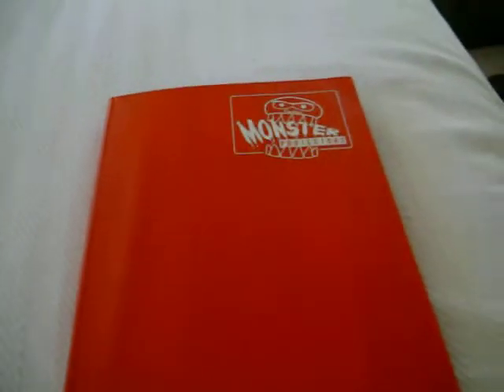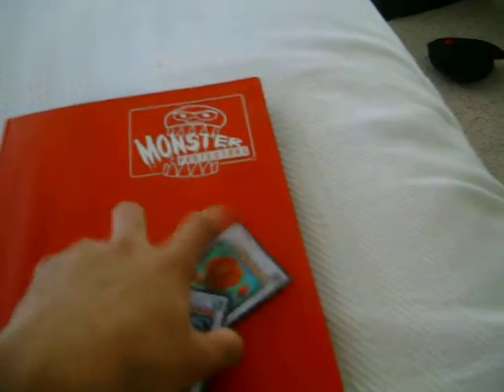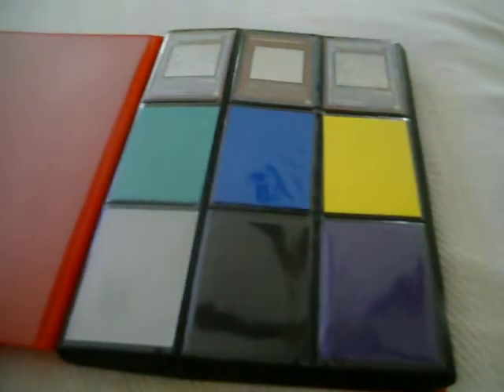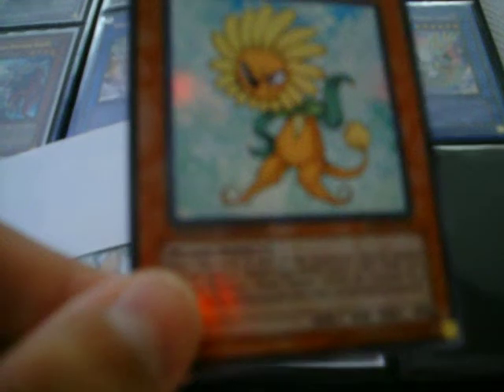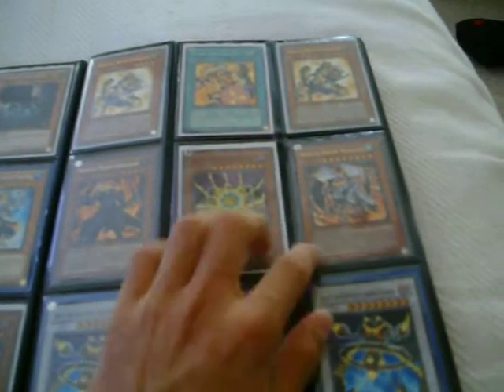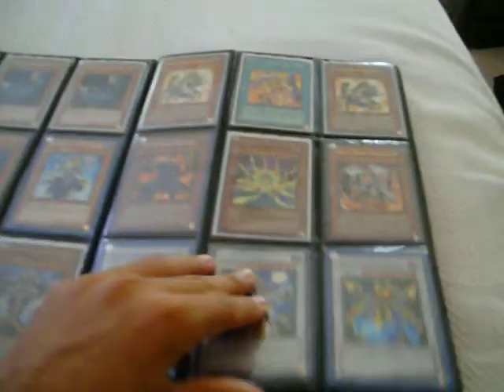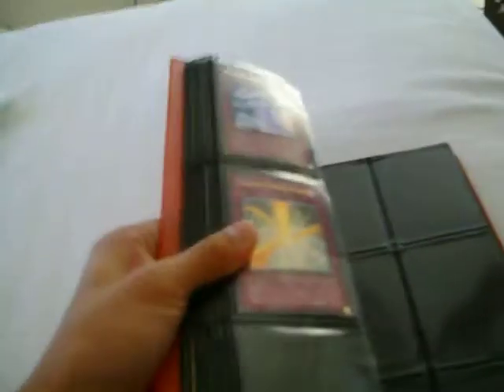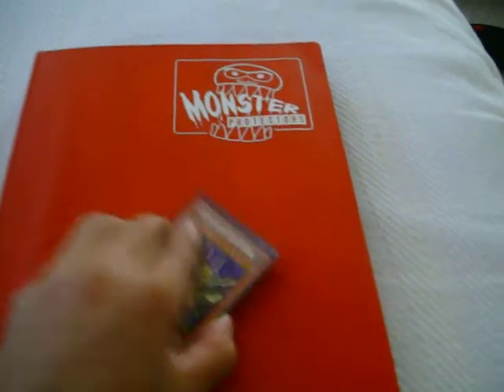Yugioh October Trade/SELL Binder 2010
wants are on my channel
prices:

XX Saber Hyunlei(Ultimate) 10
X Saber Urbellum(Super) 3 each
XX Saber Boggart Knight(Ultra) 4
X Saber Airbellum(Secret) 3
XX Saber Gardestrike(Ultra) 2
Saber Vault(Secret) 5
Saber Hole(Super) 5 each
BW Vayu the Emblem of Honor(Super) 6
BW Breeze the Zephyr(Ultra) 5
BW Dragon(Ultimate) 3
Archlord Kristya(Secret) 50
Herald of Perfection(Ultra) 8 each
Drill Warrior(Ultra) 3
Dandylion(Super) 3
Dandylion (Super) creased is 2
Machina Fortress(Ultra) 3
Machina Geaframe(Super) 3
Flamvell Uruquizas(Secret) 2
Flamvell Commando(Ultimate) 2
Flamvell Grunika(DT Rare) 3
Flamvell Poun(DT Rare) 3
Lyla, Lightsworn Sorceress(Ultimate) GERMAN 12
Honest(Ultra) 5
Judgement Dragon(Gold) 10
Infernity Launcher(Super) 5 each
Wave Motion Inferno(Secret) 5
Infernity Destroyer(Secret) 5
Infernity Doom Dragon(Ultra) 8
Hundred Eyes Dragon(Ultra) 5
Into The Void(Ultra) 3
Zero Max(Super) 3 each
Fabled Gallabas(Secret) 3 each
Fabled Grimro(Secret) 5
Dai Sojo of the Ice Barrier(Secret) 5 each
Gravekeeper's Priestess(Super) 3
Gravekeeper's Visionary(super)3
Koaki Meiru Urnight (Ulti) 3 (ultra) 2
Core Overclock(Super) 3
Koaki Meiru Gergzak(Secret) 5
Koaki Meiru Maximus(Ultra) 3
AOJ Cosmic Gateway(DT Super) 3
AOJ Field Marshall(Secret) 2
AOJ Light Gazer(super) 2 each
Geo Genex(secret) 2 each
Hydro Genex(Super) 3
Genex Solar(Secret) 2
Windmill Genex(Secret) 2 each
Thermal Genex(secret) 2
Volcanic Rocket(Gold) 3 each
Volcanic Slicer(Ulti) 3 each
Volcanic Counter(Super) 2 each
Jurrac Giganato(secret) 3 each
Jurrac Tyrannus(Secret) 2 each
Jurrac Velo(DT Rare) 2
Jurrac Monoloph(DT Common) 2
Blue Eyes White Dragon(Ultra from anniversary pack) 5 each
Totem Dragon(Super) 8
Cards of Consonance(Super) 5
Polymerization(Super) 3
Five Headed Dragon(Ultra) 5
Red Eyes Metal Dragon(Super) 2 each
Stygian Sergeants(Ultra) 5
Stygian Security(Ultra) 2
Samurai Sword Baron(Ultra) 2
Cauis the shadow monarch(Gold) 5 each
Wattgiraffe(Super) 4
Cyber Shark(Secret) 2
Nimble Sunfish(Super) 2
Oracle of the sun(super) 3
Card Trooper(Ultra) 8
Valkyron The Magna Warrior(Secret) 15
Blast Sphere(Ultra) 8
Thunder King Raioh(Secret) 20
Plaguespreader zombie(Gold)  7
Dimensional Alchemist(Gold) 3
Djinn Disserre of Rituals(Secret) 3
Jinzo(Ultra form anniversary pack) 5
Jinzo(Ultra form anniversary pack CREASED) 2
Royal Firestorm Guard(Gold) 2 each
Cyberdark Edge(ulti)\2
Hino Kagu Tsuchi(Super) 2
Skull Archfiend of lightning(Ultra) 3
Lava Golem(Secret) 5
Green Baboon Defender of the forest(Secret) 2 each
Majestic Red Dragon(ultra) 2
Chaos King Archfiend(Ulti) 3
Splendid Rose(Ulti) 3
Chaos Goddess(Secret) 4
Avenging Knight Parsath(Secret) 3
Zeman the Ape King(Secret) 10
Moon Dragon Quilla(Ulti) 3
Archfiend Zombie Skull(Super) 2
Gaia Knight the force of earth(Super) 2
Junk Warrior(Ultra) 2
Road Warrior(ultra) 2
Intercept Wave(Ultra) 2 (ulti) 3
Smashing Ground(Gold) 7 each
My Body as a Shield(Gold) 7
Nobleman of Crossout(Super) 5
Tri Blaze Accelerator(Ulti) 2 each
Wiseman Chalice(Super) 2
Ancient Forest(Super) 2
Painful Choice(Super) 2
Mask of Restrict(Ultra) 5
Call of the Haunted(Super) 7
Starlight Road(Secret) 7
Mirror Wall(ultra) 3
Tuners Scheme(Super) 3
Scrap Iron Scarecrow(Ultra) 2
Radiant Mirror Force(Ulti) 2
Firewall(ulti) 2
Fiendish Chain(Super) 2